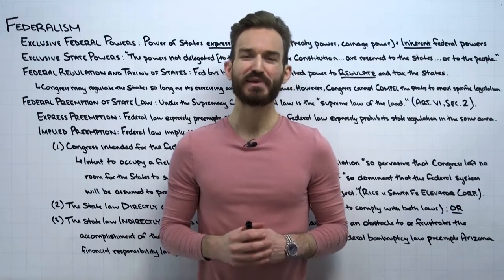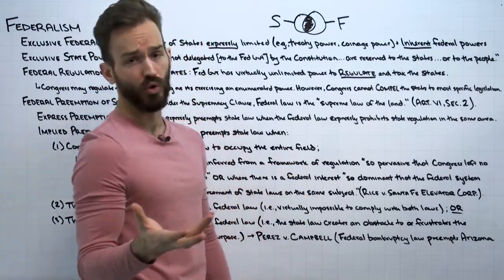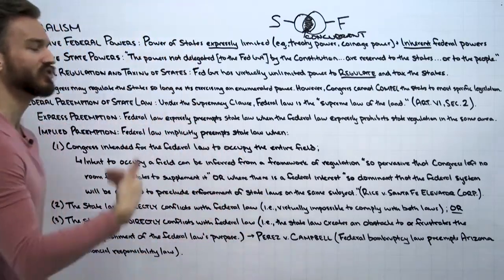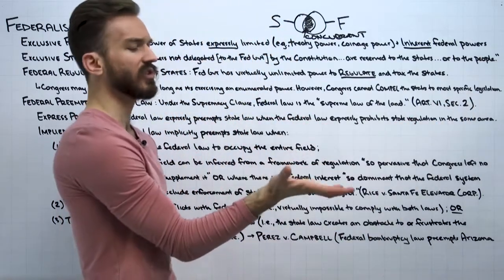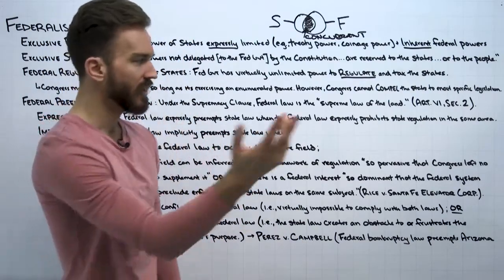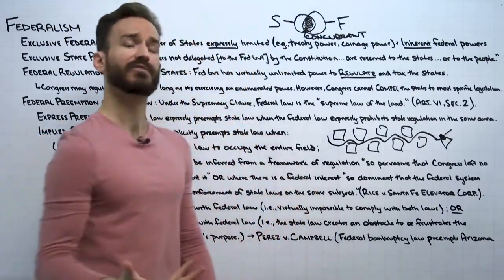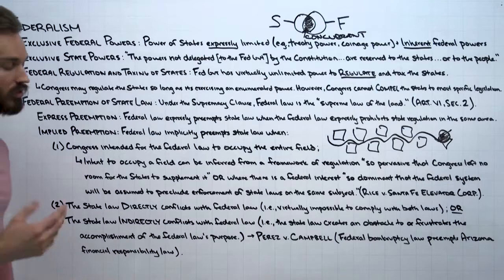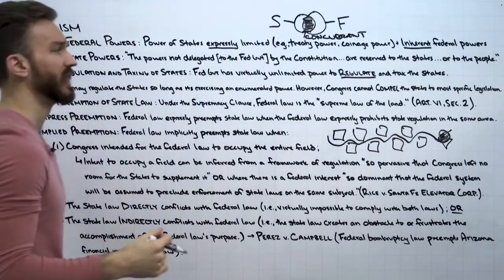Constitutional Law 9 Federalism Supremacy Clause Preemption